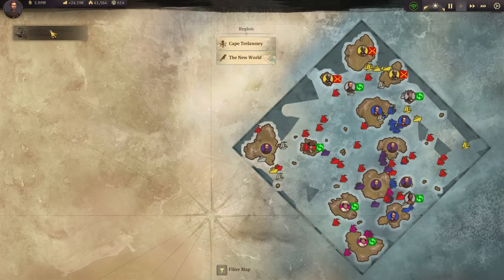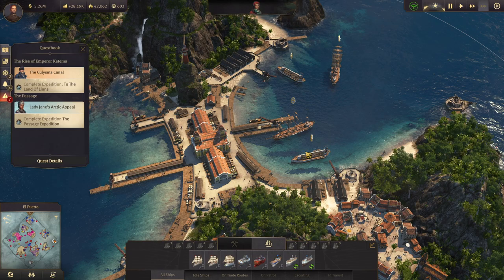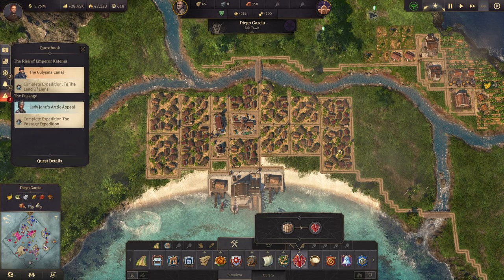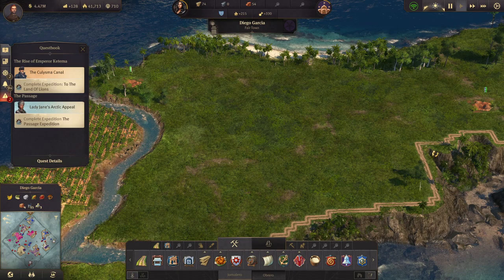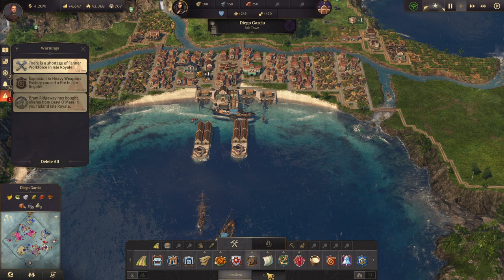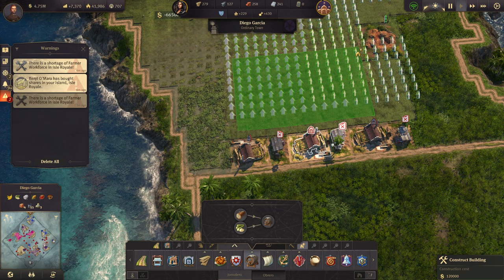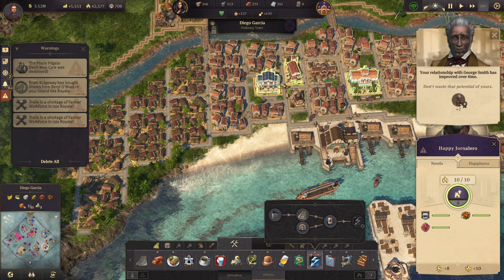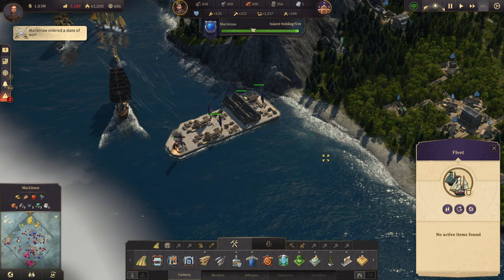Anno 1800 Sandbox |Ep.20| (All DLC) - Ramping up production in Diego Garcia!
Hello and welcome to another (longer episode) of my Anno 1800 Let's Play series! This is another one full of base building and things to go, but I think that it will seriously pay off in the end. We built tractor barns and oil refineries on the new island already, so it is well on the way to solving our need and income issues. I have a problem though, I cant stop buying new ships!

Anno 1800 is a city-building real-time strategy video game, developed by Blue Byte and published by Ubisoft, and launched on April 16, 2019 in North America.